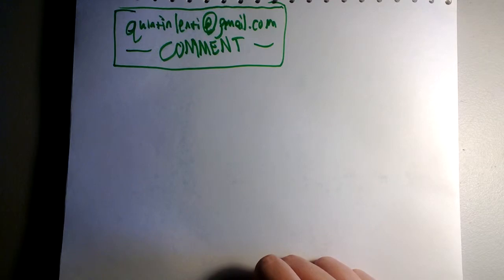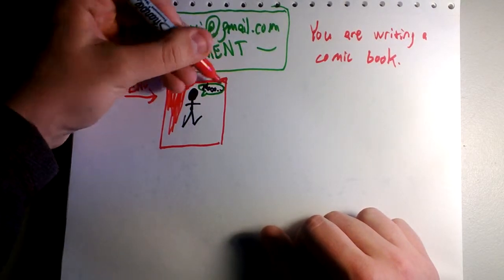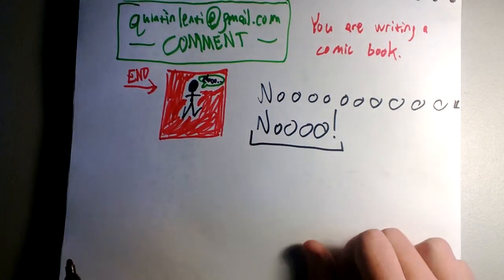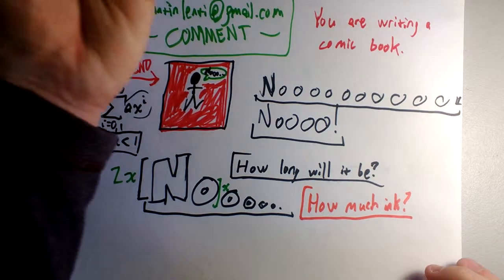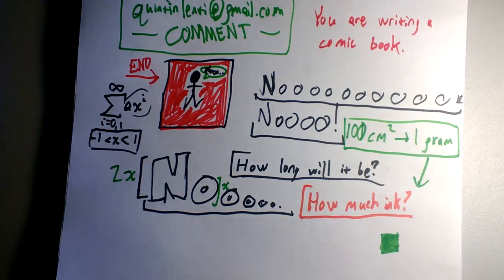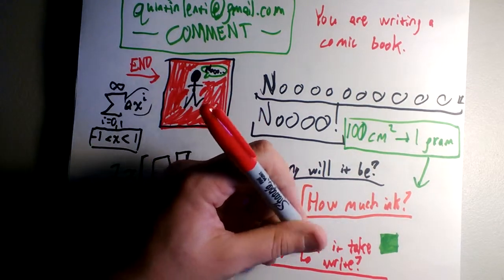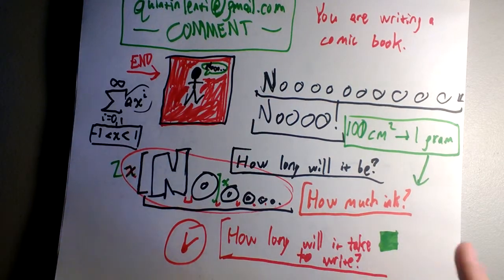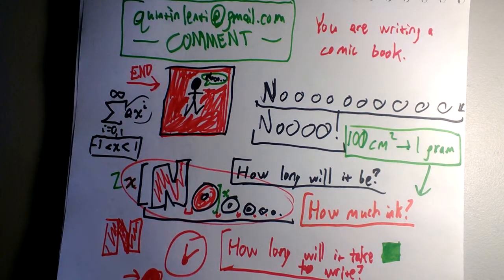Math Club #5.99: Infinite Series + Comic Book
Hello again! Try this problem out and send your responses my way, by commenting or sending an email to me at , and I will make a video showcasing your responses and methods! The questions to answer and make decisions on are restated below:
- How long is the text in total? (Decide size of letter N or o and the change in space between letters.)
- How much ink would this take, assuming 100 cm2 area of text is 1 gram of ink? (Use decisions on letter size!)
- How long would it take to write this? (Using your previous decisions on letter size, etc. Also decide time it takes to cover a given amount of area with ink and time to travel the distance between the letters.)
Good luck!